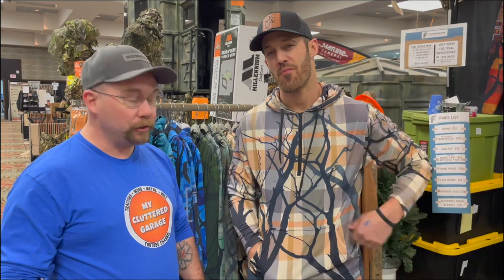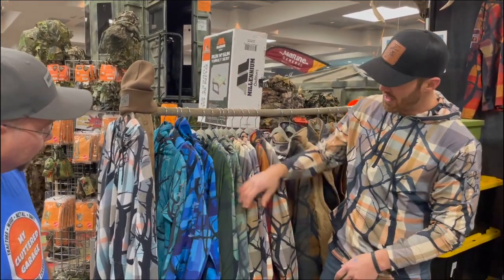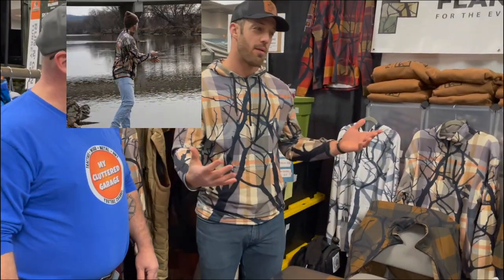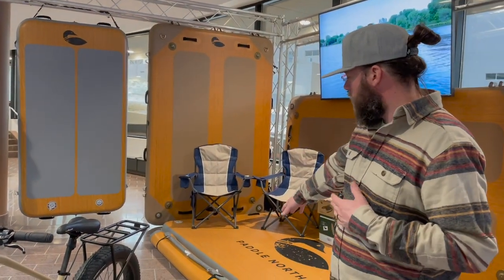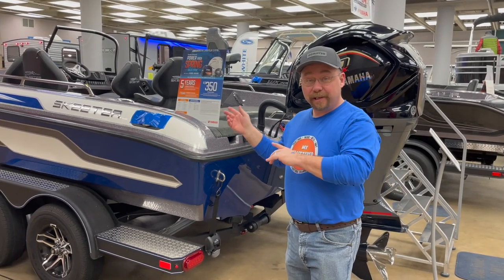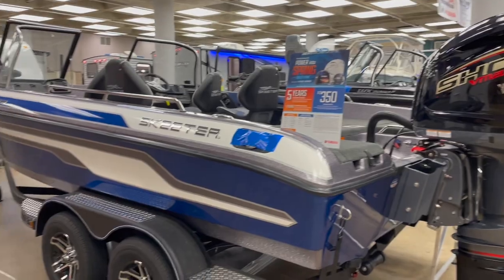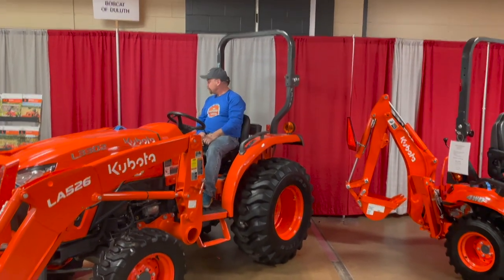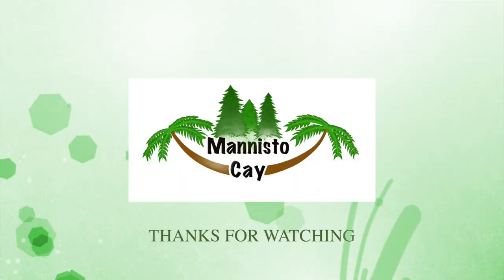2023 Duluthsportsshow with Flanouflauge &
Episode #104
Well folks were in Duluth MN, this weekend Feb 17-19.  Came down across the border for a weekend away.  Checked out the annual sports show.

Duluthsportsshow.com

also shows us his excellent inflatable water craft.

Cameo by myclutteredgarage

If you do head over to see those folks don't forget to let them know where you heard of them.

?sub_confirmation=1